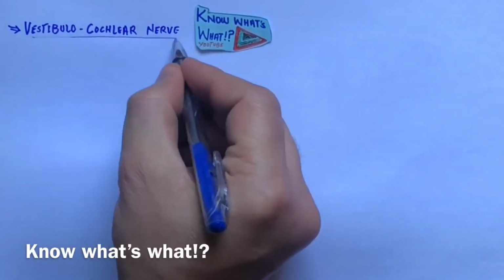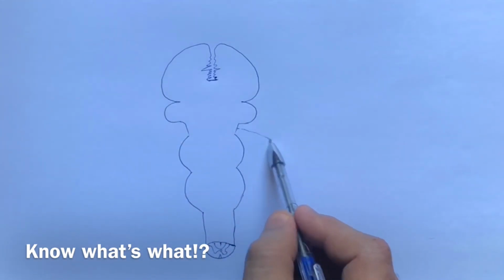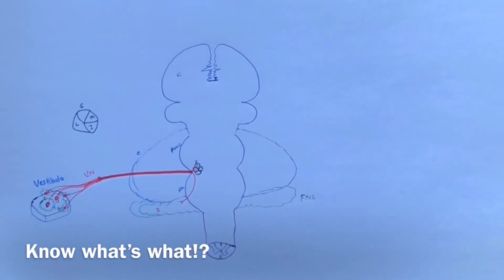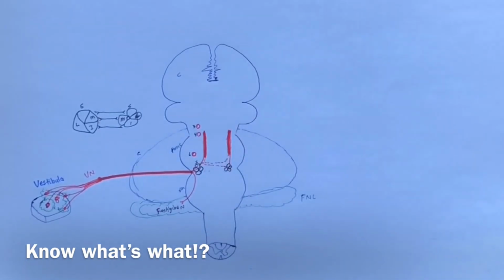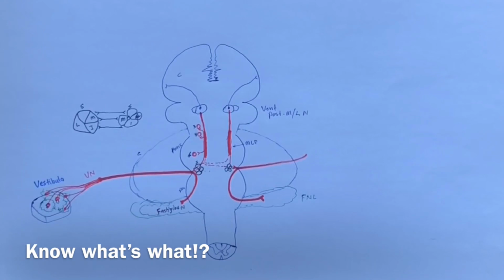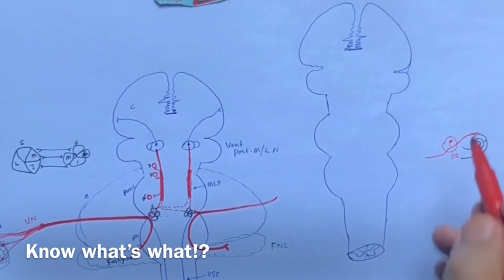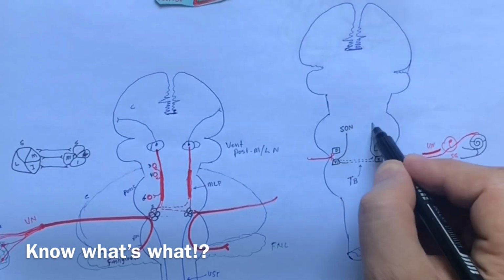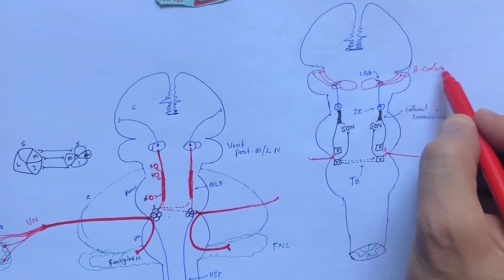Vestibulocochlear Nerve (8th Cranial Nerve) Tutorial |Neurology